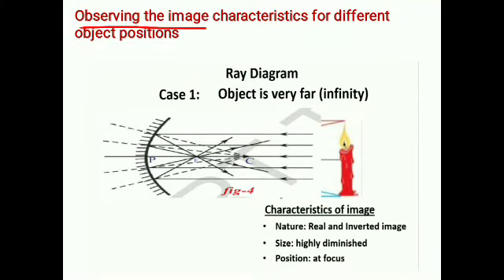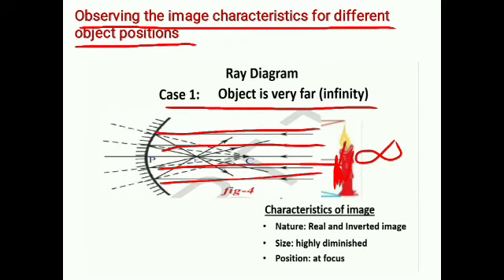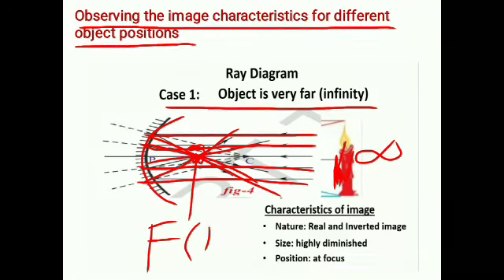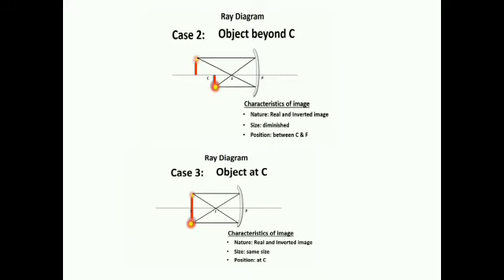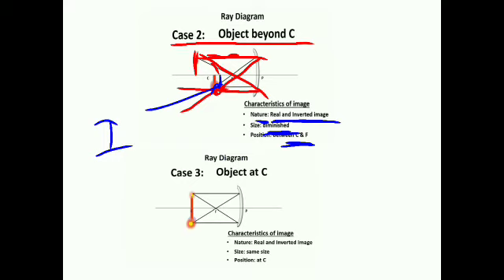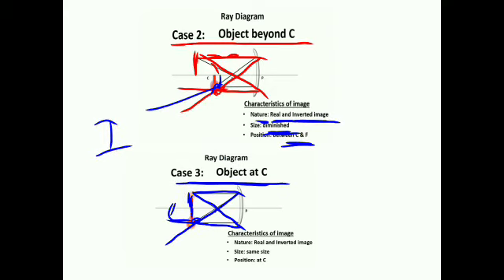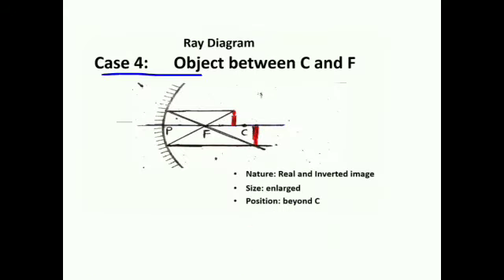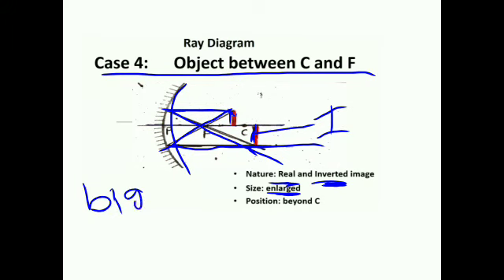Observing image characteristics for concave mirror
Observing image characteristics for concave mirror when object is at (i)infinity (ii) beyond C (iii) C (iv) between F and C